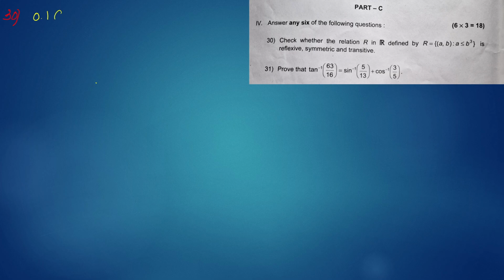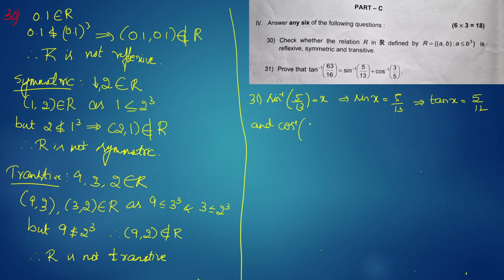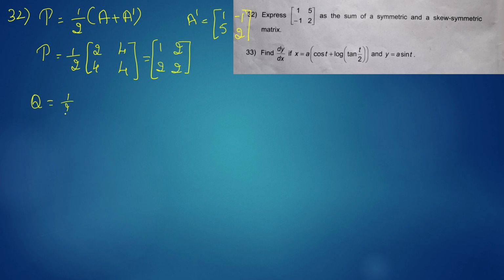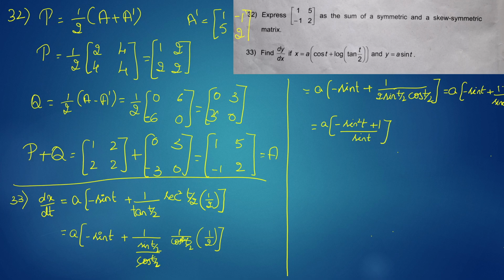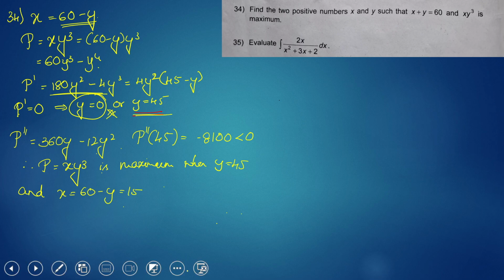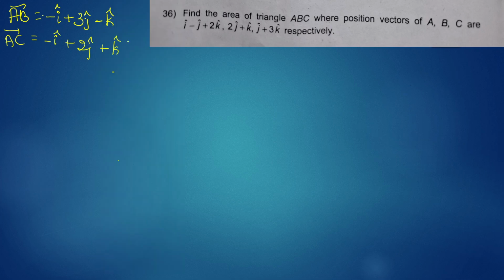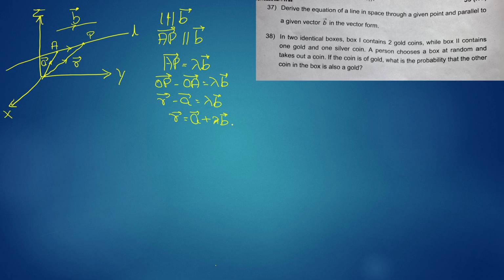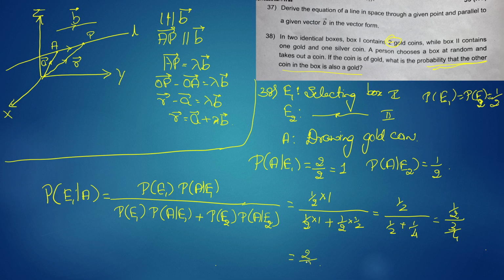2nd PUC Mathematics Complete Solution 2025 || Part C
This video provides a post-exam analysis of the 2nd PUC Mathematics question paper, focusing specifically on Part C. The video features a detailed discussion of the answers, offering students a chance to review their performance and gain clarity on the solutions.

Links for pervious videos:
(2nd PUC Mathematics Solutions 2025 )